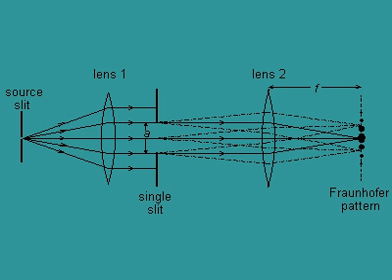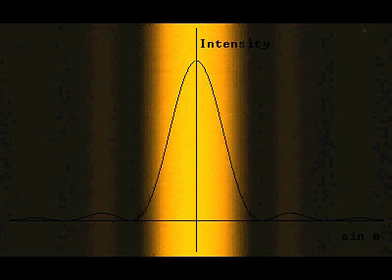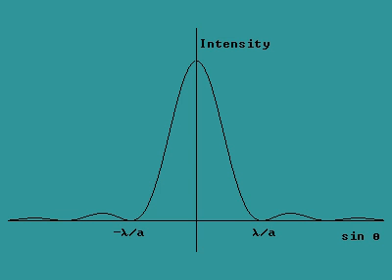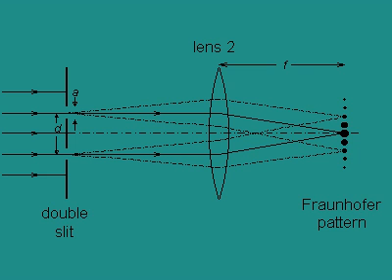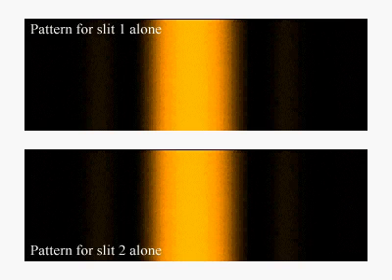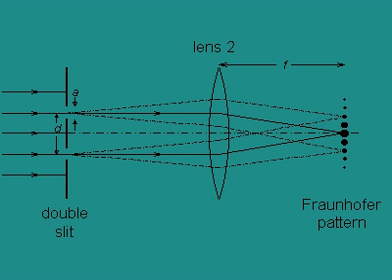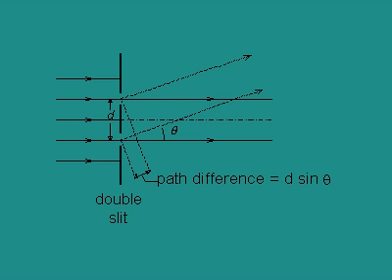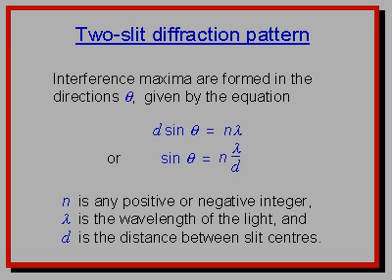Difração – Fenda dupla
Difração – Fenda dupla (José Figueiredo - UL)